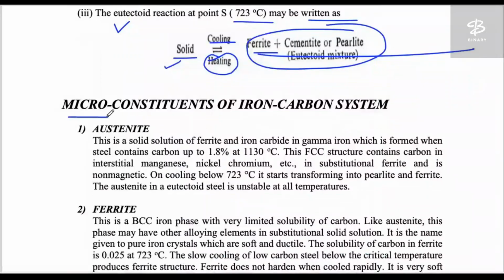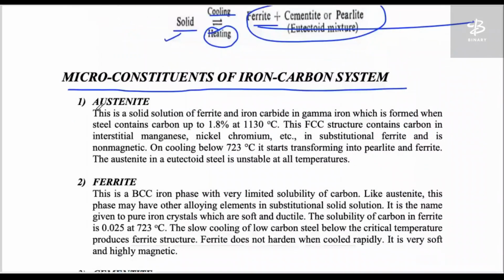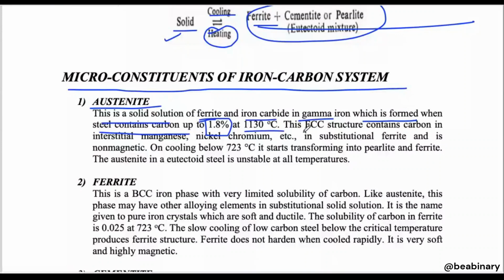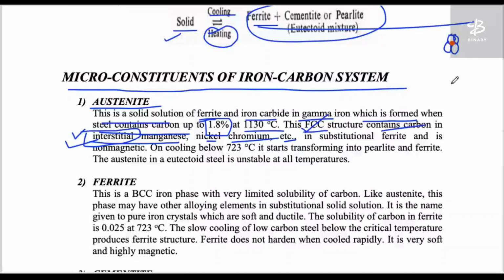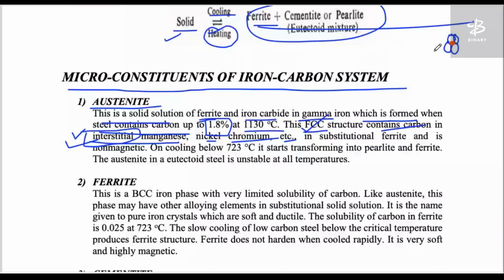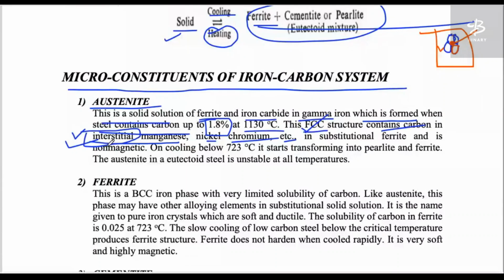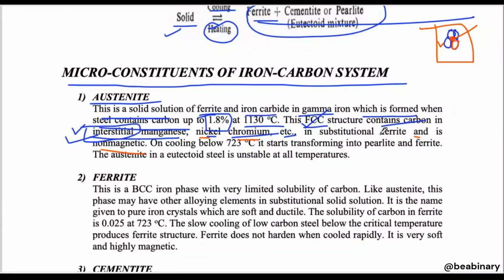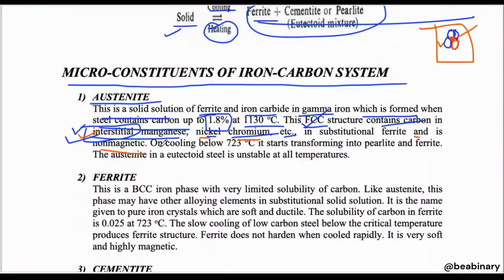52.1 Austenite | Micro-constituents of Iron Carbon System | Material Science and Engineering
Description
Austenite is a solid solution of carbon in gamma iron (γ-Fe) and exists above the eutectoid temperature (723°C) in the iron-carbon phase diagram. It has a face-centered cubic (FCC) structure, allowing it to hold more carbon in solution compared to other phases, up to about 2.14% at 1147°C. Austenite plays a crucial role in heat treatment processes like quenching and annealing because of its ability to transform into various microstructures such as martensite, bainite, and pearlite upon cooling. It is non-magnetic and relatively ductile, making it significant in both structural and tool steels.